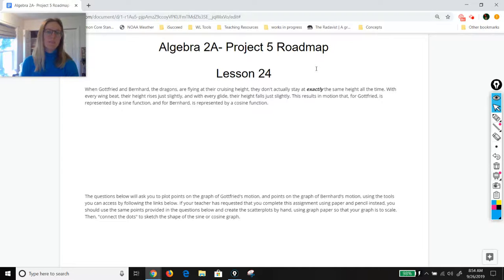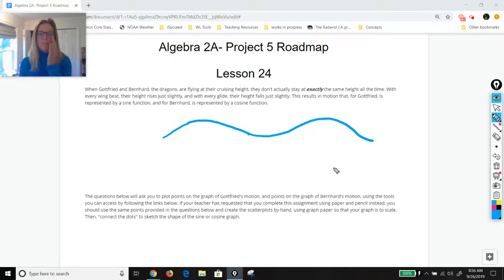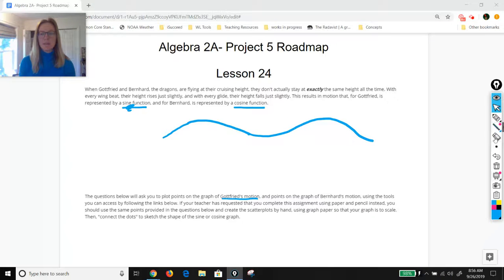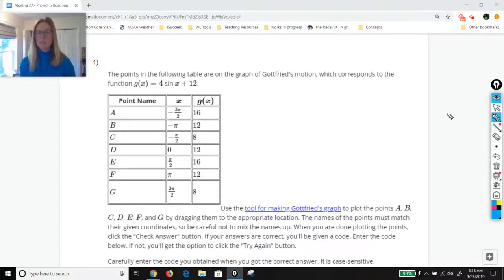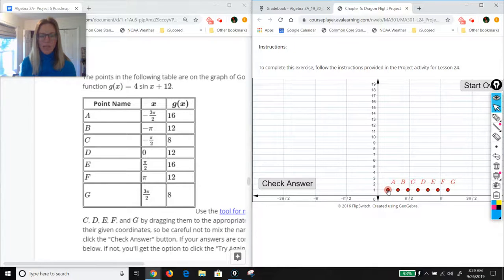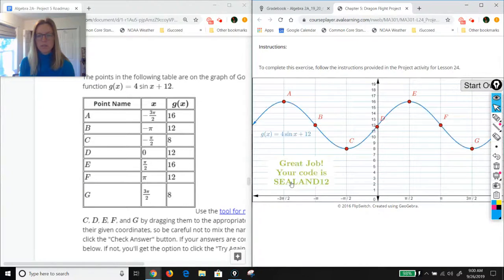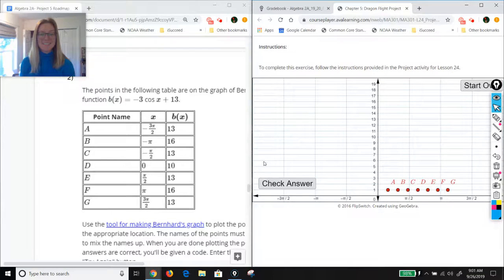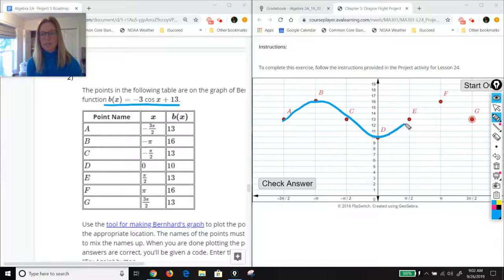Sep 26, 2019 9:03 AM